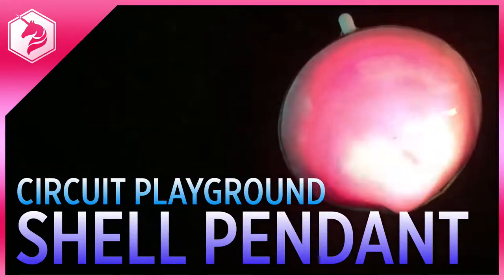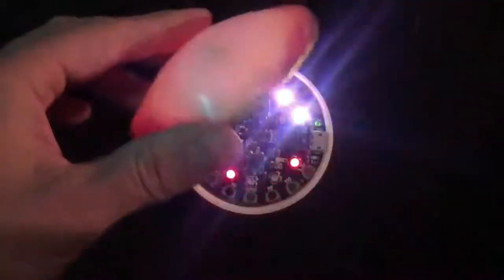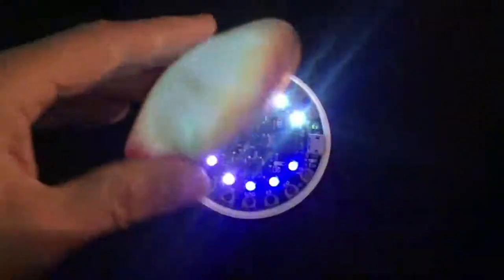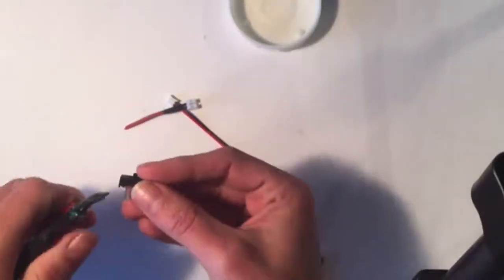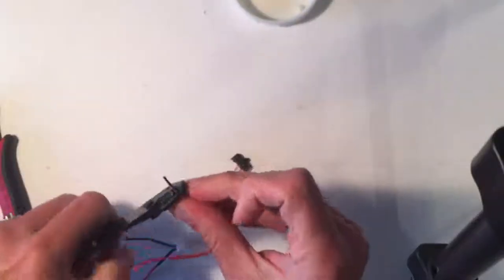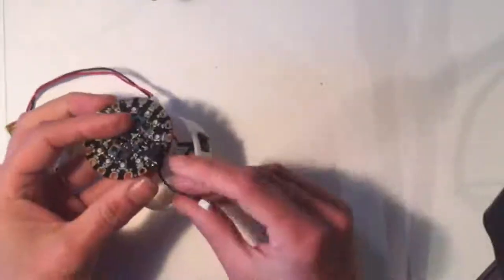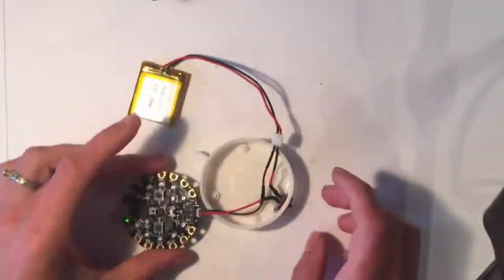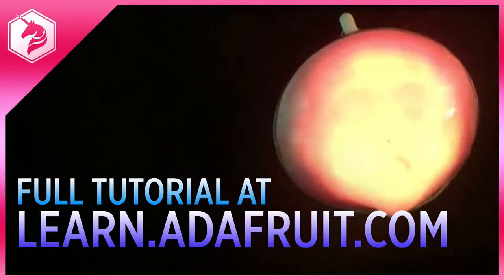Circuit Playground Seashell Necklace Tutorial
Make a gorgeous and simple seashell necklace with Circuit Playground.  Control brightness and color palettes with the onboard push buttons.  I even included a sound reactive mode so your necklace will sing along with your voice a-la Ariel the Little Mermaid.